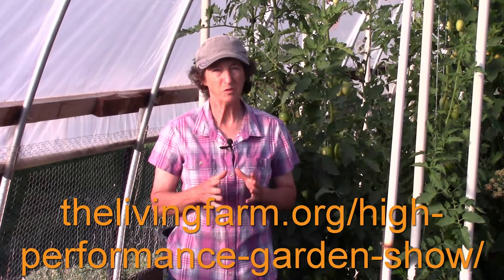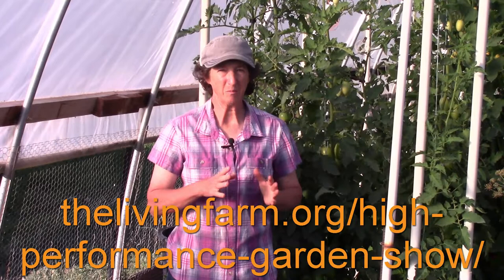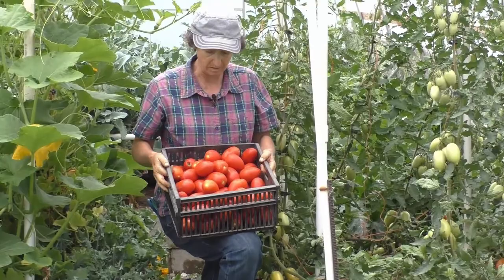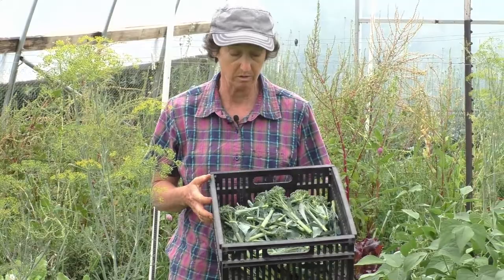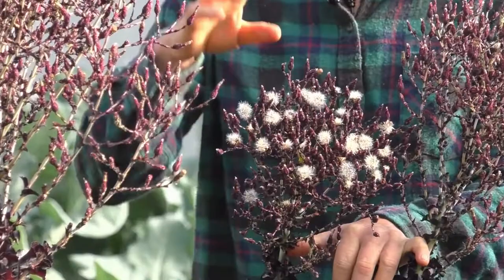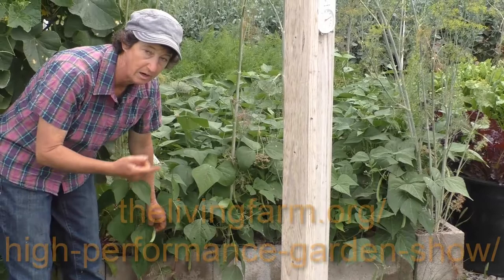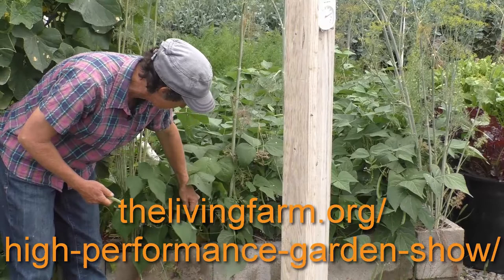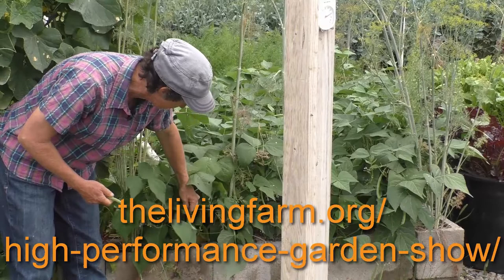Controlling Corn Earworms Naturally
In this video learn how to control corn earworms naturally!

If you would like to submit a question go to : Ask Gardener Lynn

Watch over 200 weekly episodes where Lynn Gillespie will demonstrate how she consistently creates over $2500 worth of organic food in only 128 sq ft, that is about the size of 3 king size beds, with only a 15 minute a day commitment! FREE, ONLINE, AVAILABLE ANYTIME!!